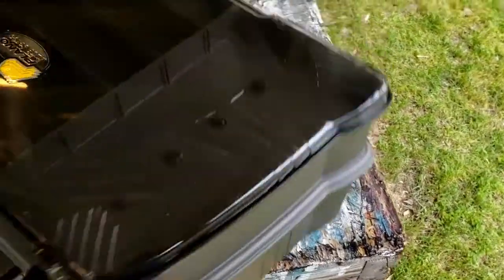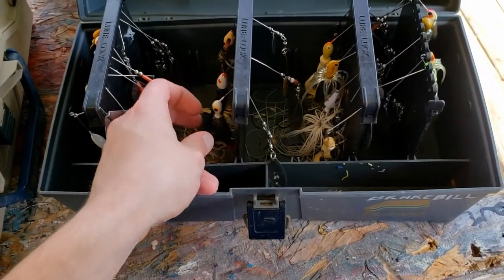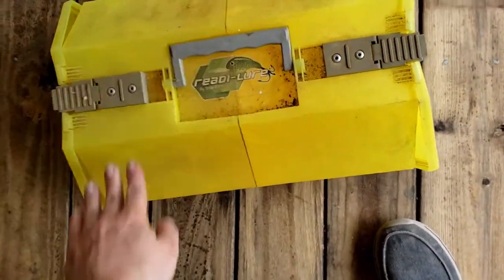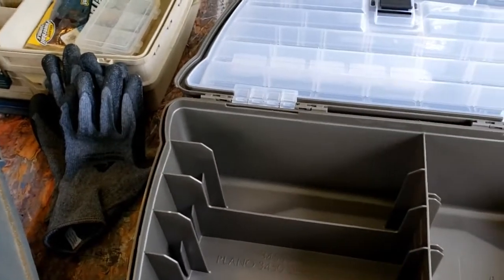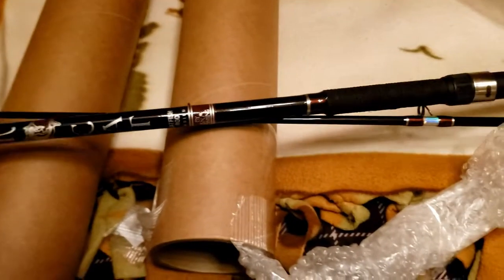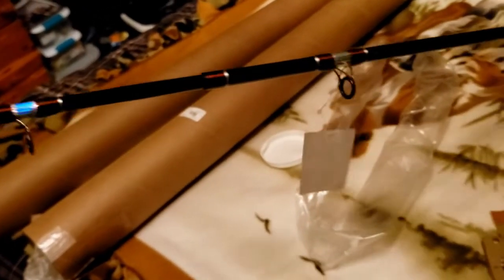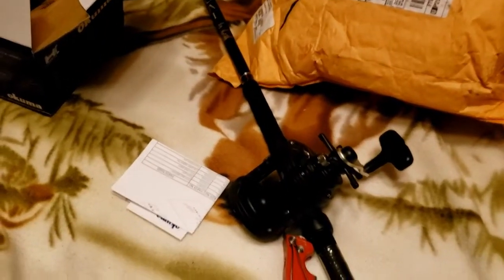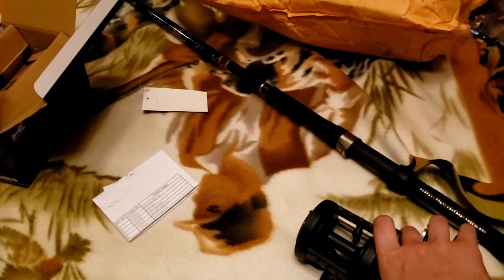New Fishing gear- a brief overview (actually catches fish!)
This video is a collection of short videos going over some of my fishing gear, including my newest additions.
Also included pictures of some of my first catches with the gear mentioned.